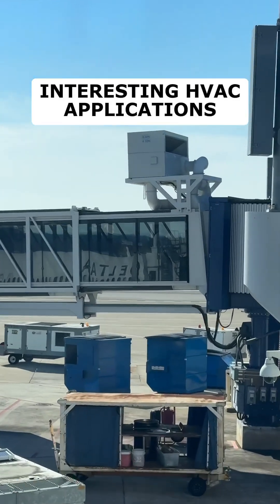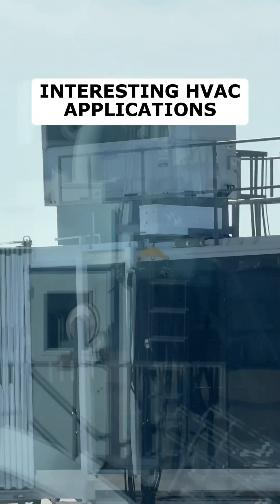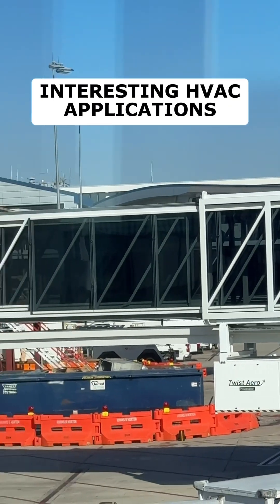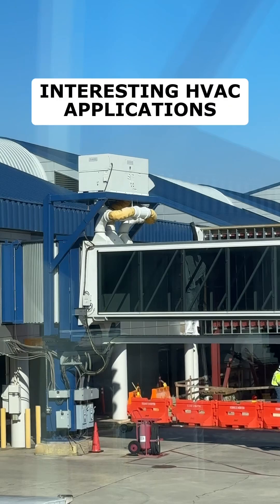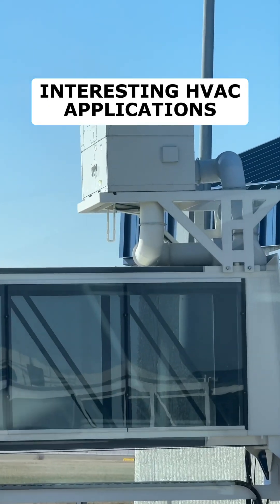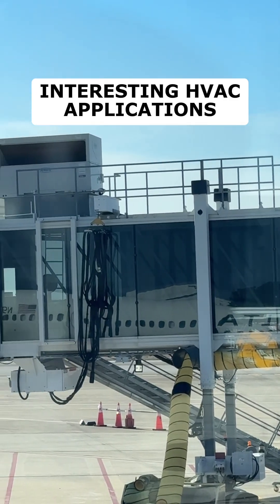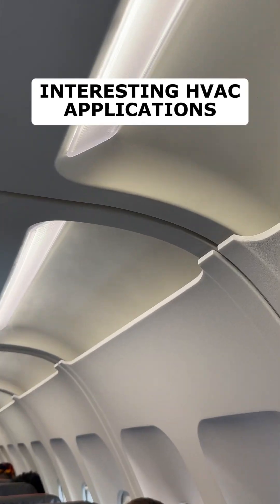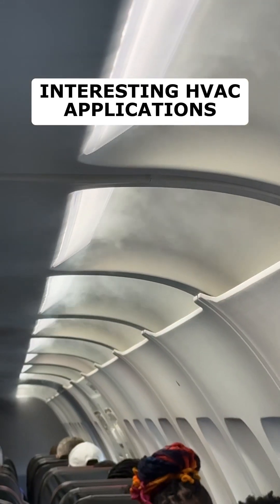Jetway HVAC cooling application with AAON packaged rooftop units in PCA, pre-conditioned air units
Behind the Scenes: Jetway Cooling at the Airport ✈️❄️

In this video, we’re taking a look at the cooling systems inside a jet bridge (jetway) and how they keep both passengers and planes comfortable.

🔹 Two 4-Ton Cooling Unit: The jetway has a two 4-ton cooling unit to maintain a comfortable temperature for passengers as they board and deplane. However, because of the high solar load from the glass walls, this unit has to work harder to keep temperatures down.

🔹 PCA (Pre-Conditioned Air) Unit: The jetway is also equipped with a pre-conditioned air (PCA) unit, which provides cooled air directly to the aircraft while it’s parked at the gate. This allows the plane to maintain cabin comfort without running its auxiliary power unit (APU), saving fuel and reducing emissions.

Airport HVAC systems play a critical role in efficiency, comfort, and sustainability. Let me know if you’ve ever noticed these systems in action!